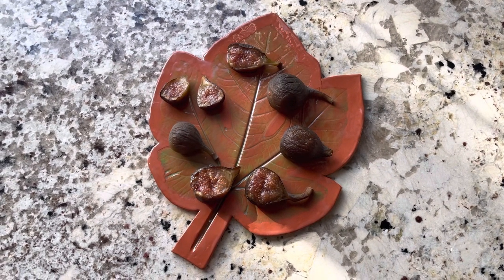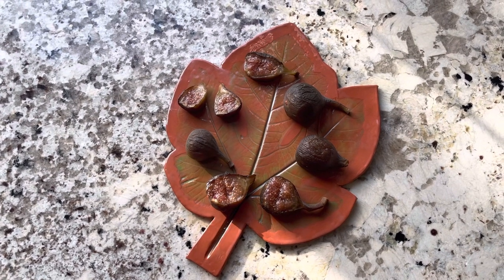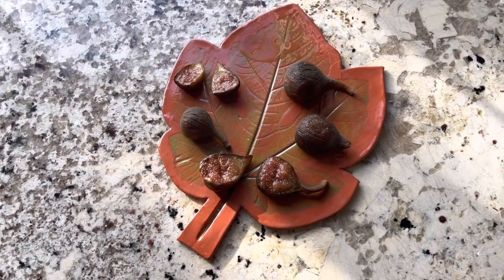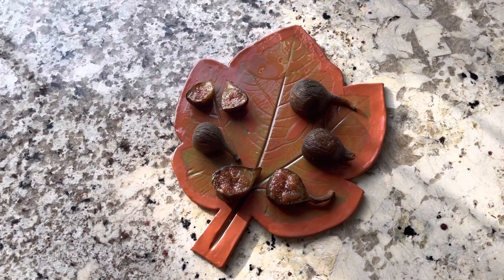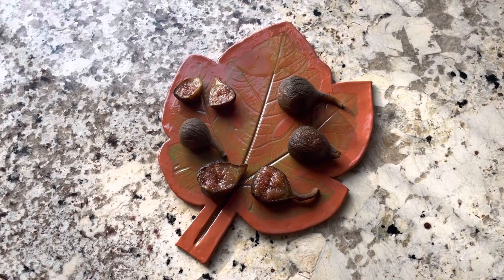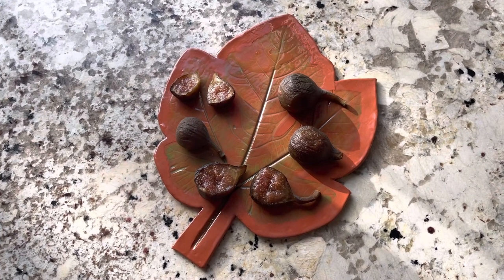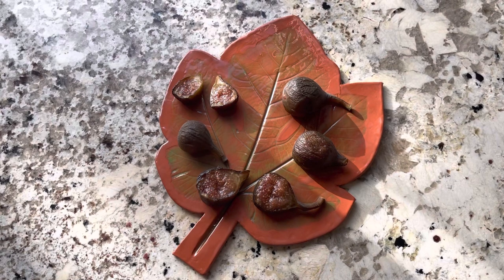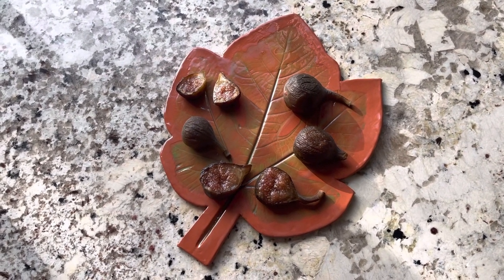How good are they? Do photogenic figs tell the complete story?